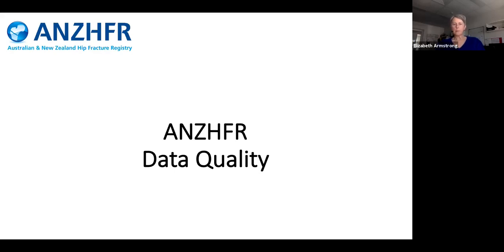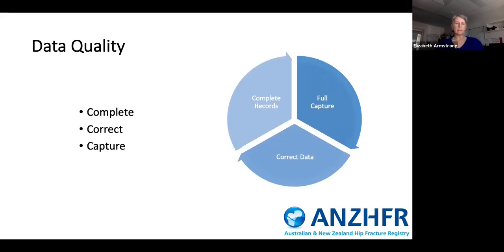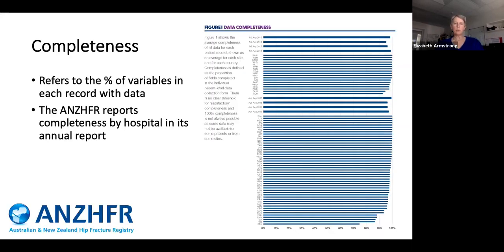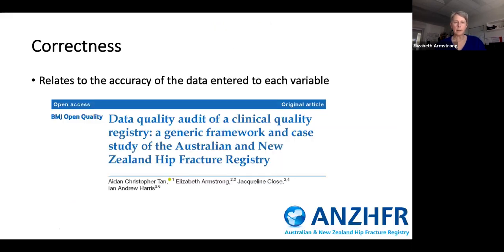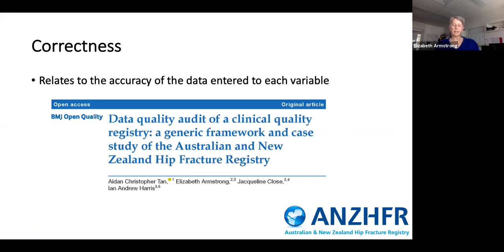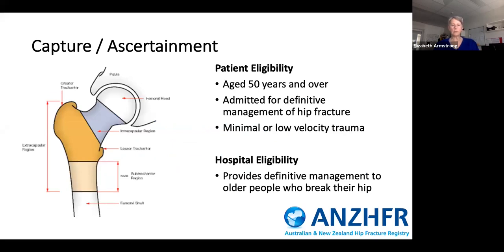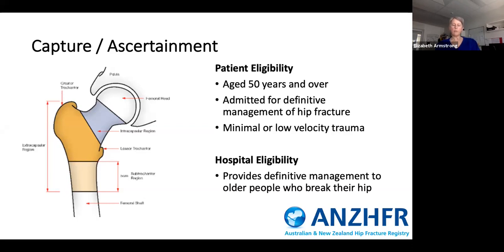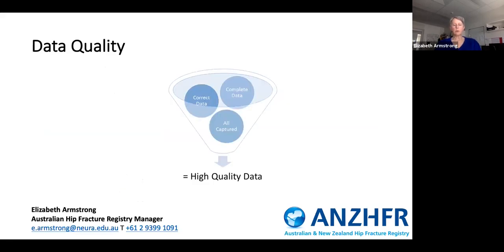ANZHFR Lecture 10- Data Quality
Ms Elizabeth Armstrong, Manager of the Australian Hip Fracture Registry explains the three C's of data quality- completeness, correctness and capture.

For more information about the Australian & New Zealand Hip Fracture Registry, please